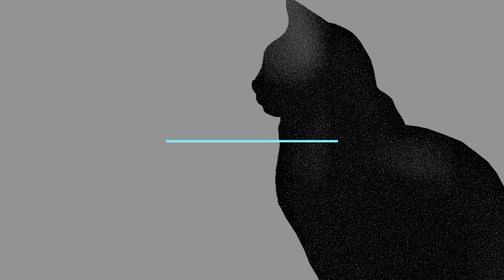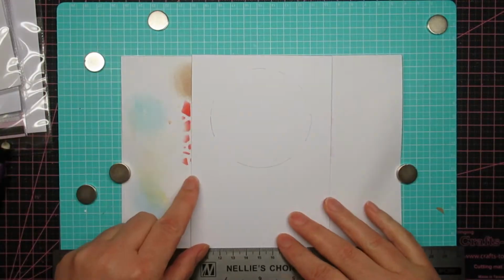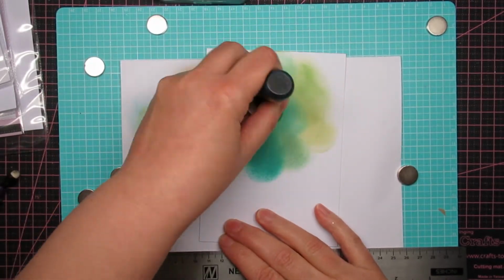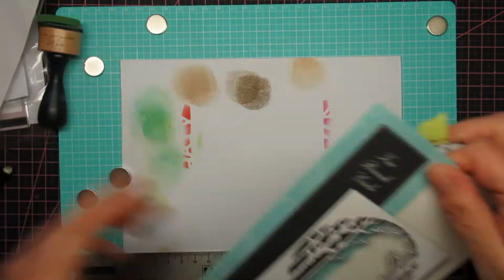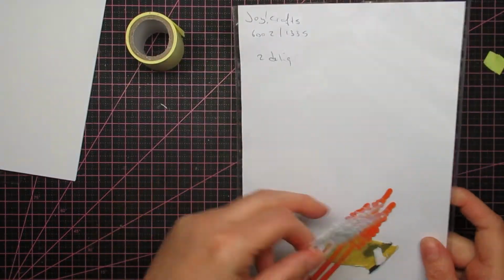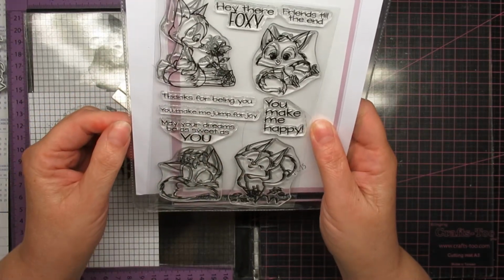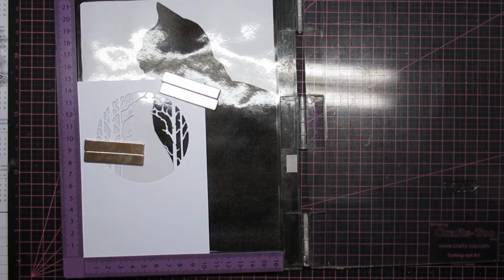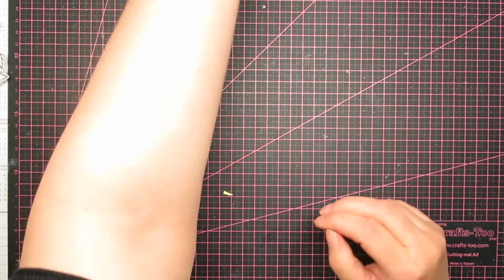AAA Cards Challenge #174: Up to 1/3 and Woodland Animals